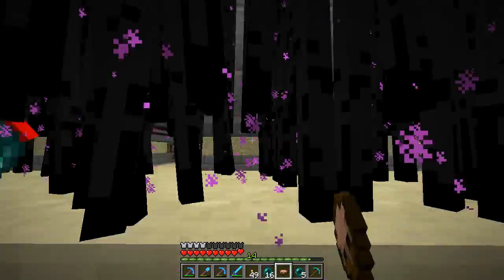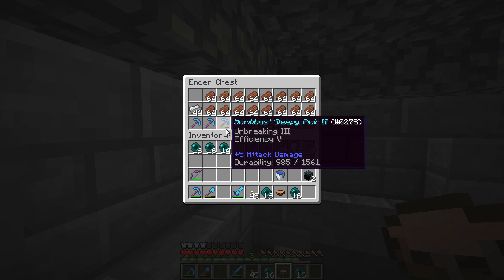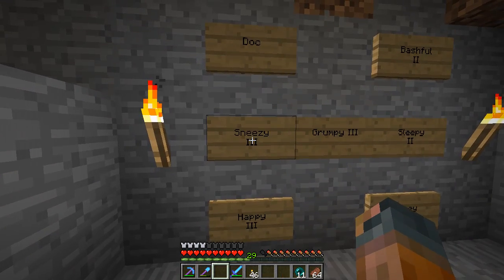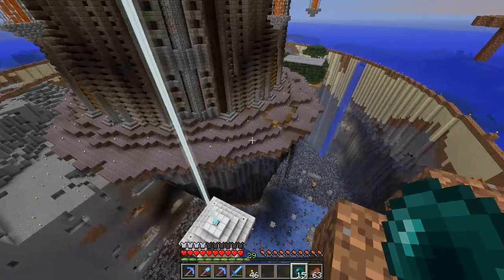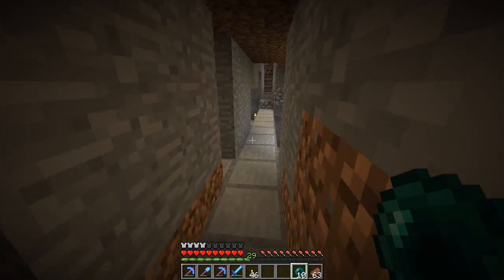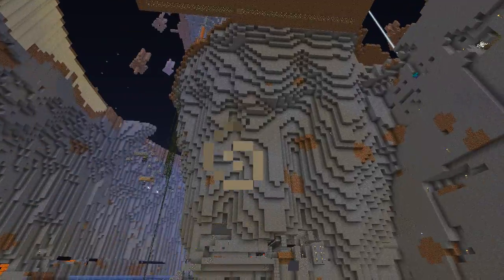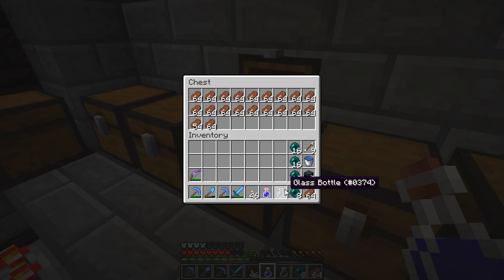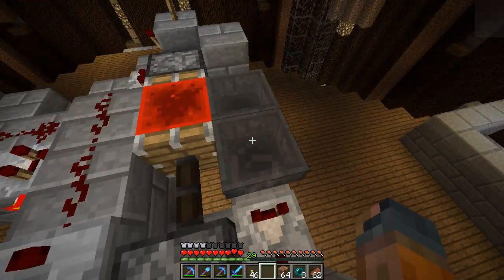Morilibus on the Olympus Server - 83 - Carved out Window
I've been busy chiseling out the landscape, then we start on some exterior work on the north side.

This is a private whitelisted server owned and run by Iroh. I cannot whitelist you so please don't ask.  We are currently Not taking Applications as of  the release of this video, but we may do so again in the future.

Current bugs Id like to see fixed or prioritzed before adding in new features.

Feel free to vote them up on bug tracker.

Redstone

Gameplay

- Hopper has wrong collision box
- Axes accelarate the speed at which all slabs break.
- Anvils push you when walked against
- Dropped Items sometimes appear at the wrong direction

Mobs

- Nether-Fortress-Only" Mobs no longer spawning in previously generated Fortresses (fixed 1.6.2?)
- Mobs sinking through solid blocks

Players

- Ender Pearl into solid blocks